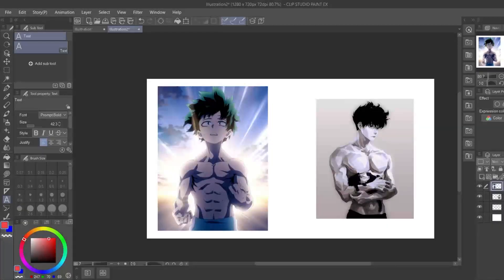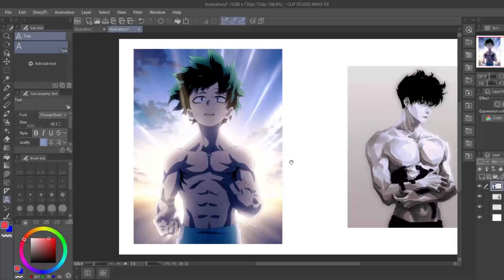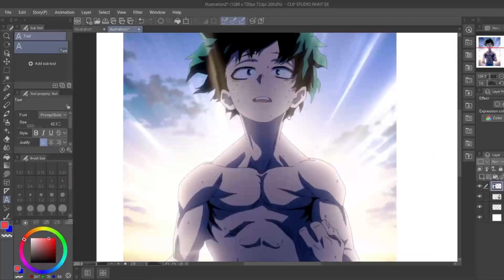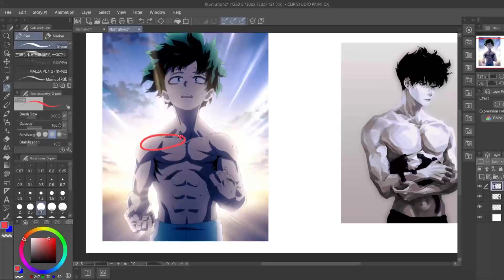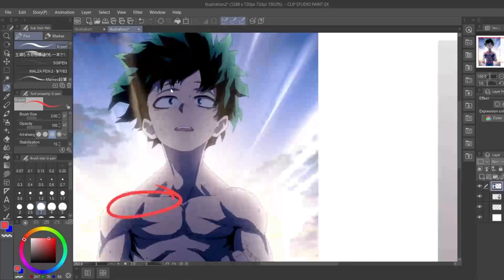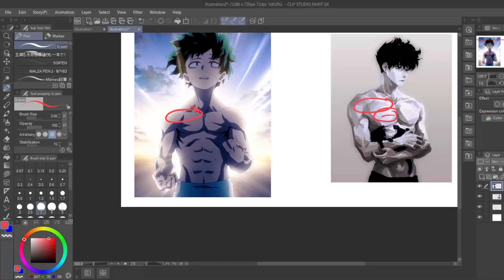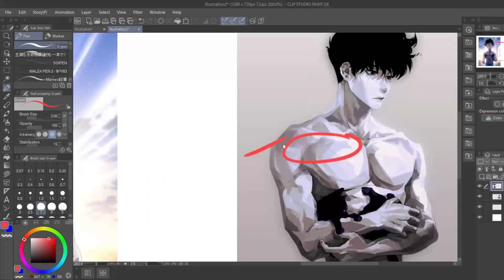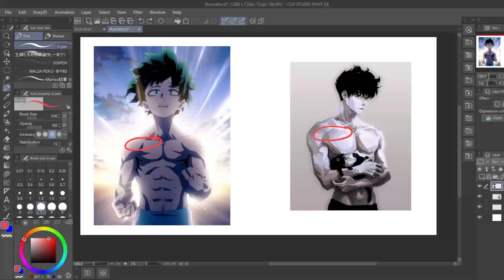Is Your Male OC ACTUALLY Attractive? (The ONE THING That Matters)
Musculature is the key point of attraction of any man, whether it's a real person or a fictional character. However there are certain muscles that people overlook which enhance the attractiveness of your character design by almost 10 TIMES. Everyone knows a big chest is attractive on a man...but nobody realizes it's the UPPER CHEST that is the most attractive of all.